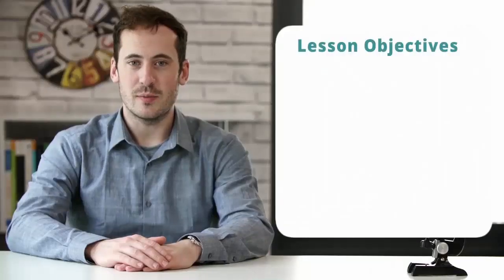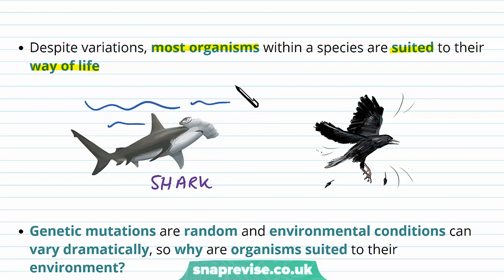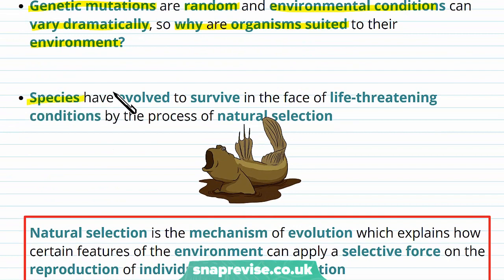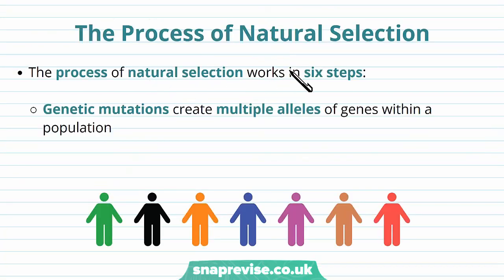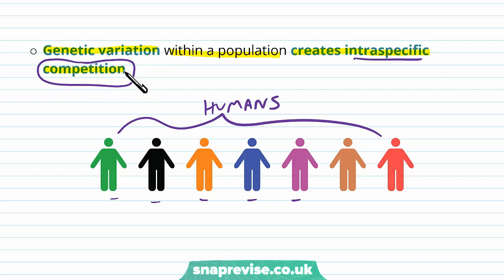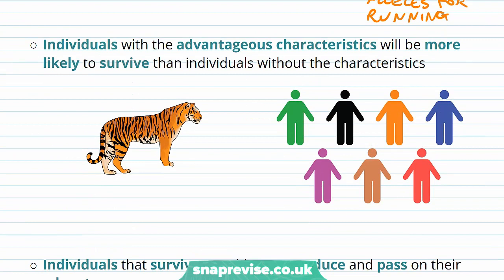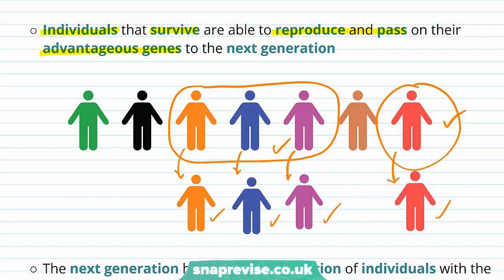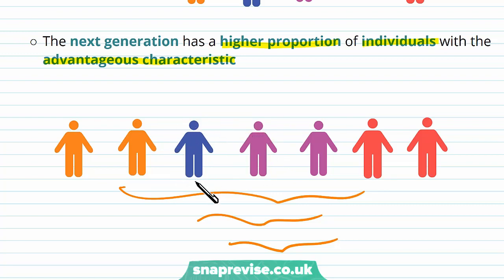Natural Selection & Evolution | A-level Biology | OCR, AQA, Edexcel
The key points covered of this video include:

        1. Evolution by Natural Selection
        2. The Process of Evolution

Evolution by Natural Selection

Variation exists within and between all species because of differences in their genetics and their environment. Despite variations, most organisms within a species are suited to their way of life. Genetic mutations are random and environmental conditions can vary dramatically, so why are organisms suited to their environment? Species have evolved to survive in the face of life-threatening conditions by the process of natural selection. Natural selection is the mechanism of evolution which explains how certain features of the environment can apply a selective force on the reproduction of individuals within a population.

The Process of Natural Selection

The process of natural selection works in six steps: Genetic mutations create multiple alleles of genes within a population, Genetic variation within a population creates intraspecific competition, Individuals with particular alleles are better able to face challenges imposed by the environment, Individuals with the advantageous characteristics will be more likely to survive than individuals without the characteristics, Individuals that survive are able to reproduce and pass on their advantageous genes to the next generation, The next generation has a higher proportion of individuals with the advantageous characteristic

Summary

Species must compete to survive
Some individuals within a species may be better suited to survive than others
Individuals that are better able to survive are more likely to reproduce and pass their genetics on to the next generation
This has the effect of increasing the proportion of individuals with beneficial genes within a population